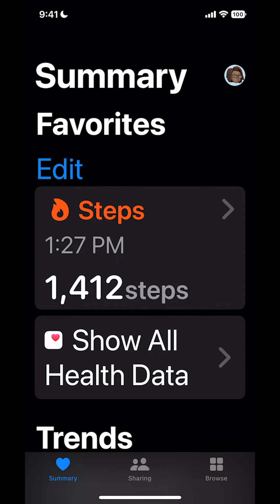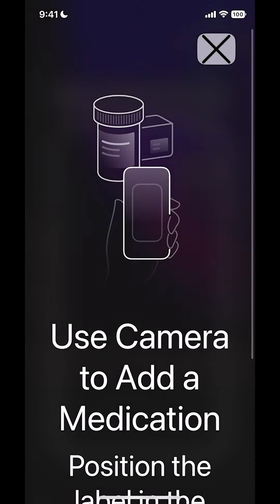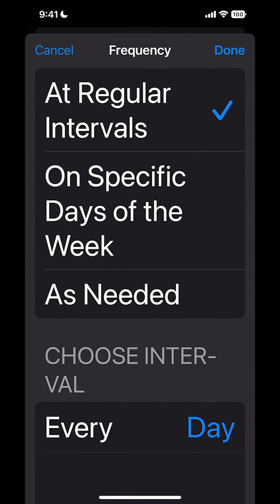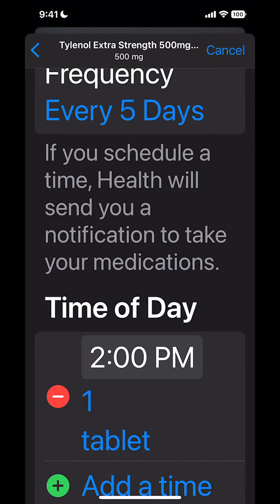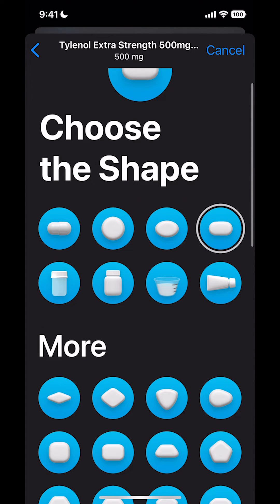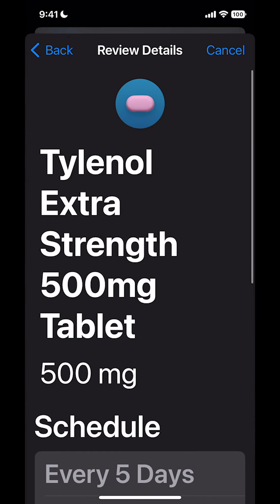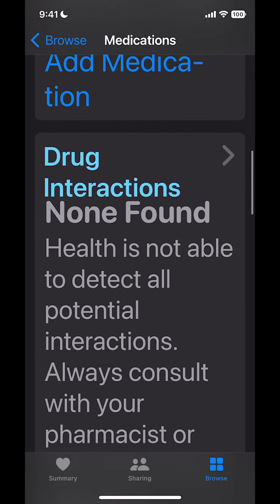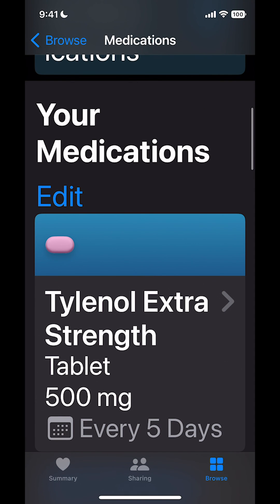iOS 16: How to Add Medications in the Health App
Learn how to add medications and set up reminders with the Health app in iOS 16.